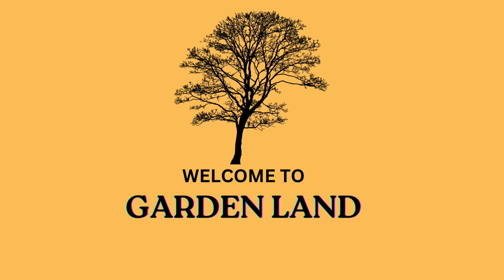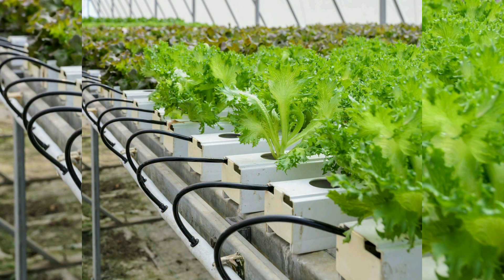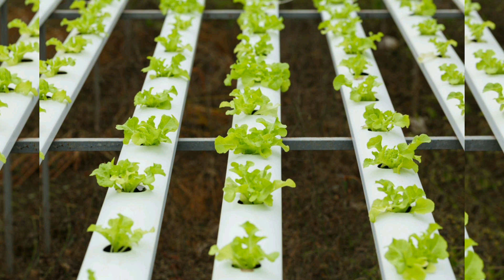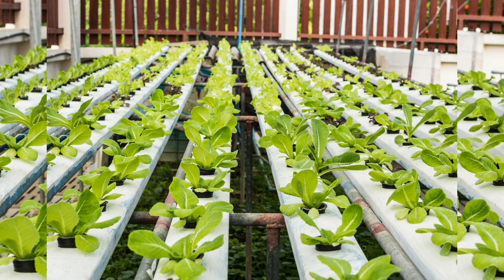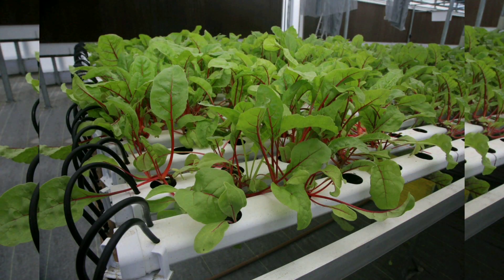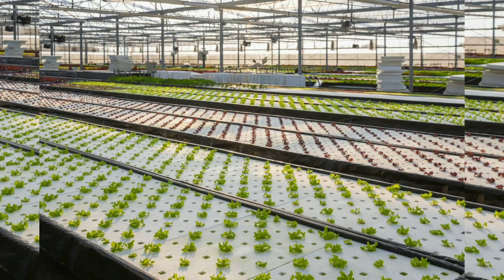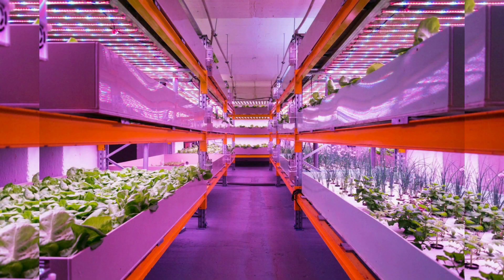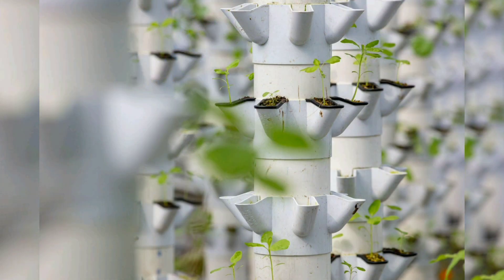A Comprehensive Guide to Aquaponic Gardening - Creating a Sustainable Ecosystem for Homegrown Food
# Aquaponic Gardening: A Sustainable and Thriving Ecosystem

## Introduction

In a world where sustainability and resource efficiency have become paramount, aquaponic gardening stands out as an innovative and eco-friendly approach to growing food and plants. This dynamic system combines aquaculture (raising fish) with hydroponics (growing plants in water) to create a balanced and self-sustaining ecosystem. In this comprehensive guide, we will dive deep into the world of aquaponic gardening, exploring its principles, benefits, system components, species, and the steps to create your own thriving aquaponic garden.

## Chapter 1: The Basics of Aquaponics

We start with the fundamental principles of aquaponic gardening, explaining how the system works and its ecological advantages, including reduced water usage and minimal environmental impact.

## Chapter 2: The Key Components

To understand aquaponics, one must know its essential components. We explore each element, from the fish tank and grow beds to the plumbing and media used for plant support.

## Chapter 3: Choosing the Right Fish

The type of fish is a crucial aspect of aquaponic gardening. We delve into various species suitable for different climates, space, and the desired yield.

## Chapter 4: Selecting Plants for Growth

What you can grow in an aquaponic system is versatile. We explore the plant choices, discussing their growth preferences, nutrient needs, and which plants thrive best in this environment.

## Chapter 5: Water Quality and Nutrient Management

Maintaining optimal water quality is essential for the health of both fish and plants. We discuss the importance of pH, ammonia, nitrites, and nitrates, along with strategies to manage nutrient levels effectively.

## Chapter 6: Setting Up Your Aquaponic System

This chapter offers practical guidance on designing and building your own aquaponic system, from selecting a suitable location to constructing the fish tank and grow beds.

## Chapter 7: Operating and Maintaining the System

Ongoing maintenance is critical to the success of your aquaponic garden. We provide insights into daily tasks, troubleshooting common issues, and keeping your ecosystem in balance.

## Chapter 8: Maximizing Yield and Efficiency

For those aiming to optimize their aquaponic garden, this chapter explores techniques such as companion planting, vertical gardening, and adding additional components to increase production.

## Chapter 9: Sustainable Practices

Sustainability is at the heart of aquaponics. We discuss eco-friendly practices, including organic pest control, water conservation, and energy efficiency.

## Chapter 10: Harvesting and Enjoying Your Produce

The joy of aquaponic gardening is reaping the rewards of your labor. We detail the best practices for harvesting fish and harvesting vegetables, along with delicious recipe ideas to enjoy your homegrown produce.

## Chapter 11: Aquaponics in Education and Research

Aquaponics offers vast potential in both education and research. We explore its role in teaching sustainable agriculture and in conducting experiments and studies on plant and fish growth.

## Conclusion

Aquaponic gardening stands as a symbol of sustainable innovation in agriculture. In its delicate balance of aquatic and plant life, we find not only food production but also a model for efficient resource use and environmental stewardship. As we navigate the intricate world of aquaponics, we discover the power to create a closed-loop ecosystem that provides fresh food while minimizing waste and conserving water. In the process, we unlock the potential to contribute to a more sustainable and food-secure future for individuals, communities, and the planet as a whole.